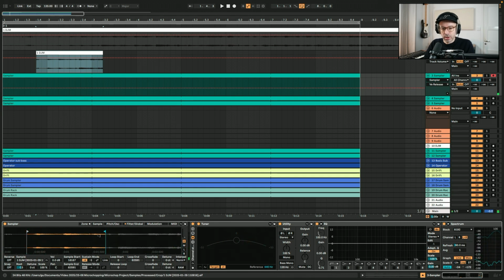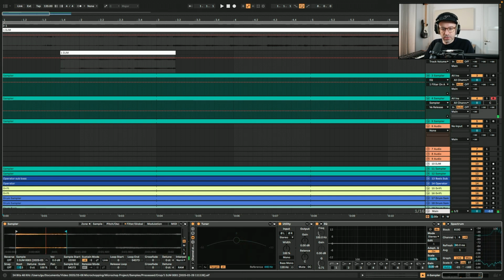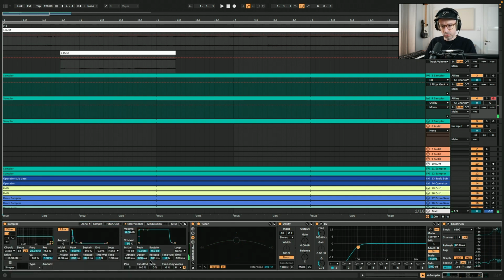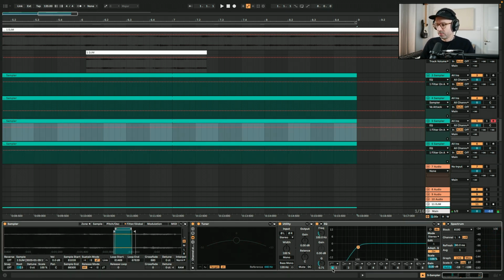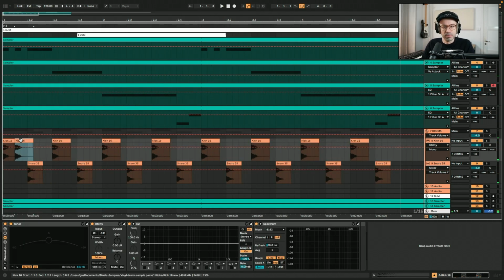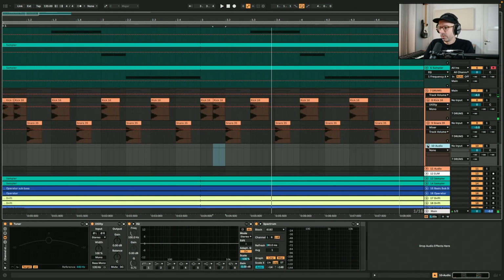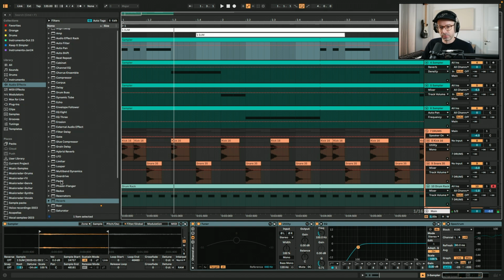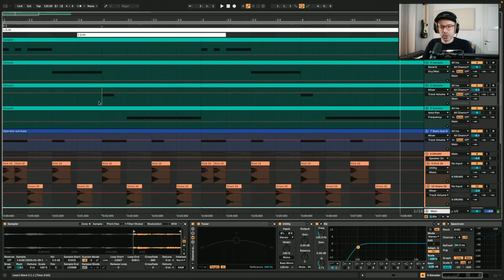How to micro-chop a 70’s vinyl record from Germany 🇩🇪🎤🔬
In this video I sample a 7” vinyl record from 1976 by German artists Adam & Eve. Since there is no good loop or single note available on this record, I turn to micro-chopping and use multiple small or even tiny pieces of this record and rearrange them into something new. Time stamps below!

00:00 Intro + the sample
01:31 Micro-chopping
06:49 Create a pattern
07:52 Drums and more tweaking
10:48 Effects
11:54 Operator bass
13:58 The result
14:30 Wrap-up